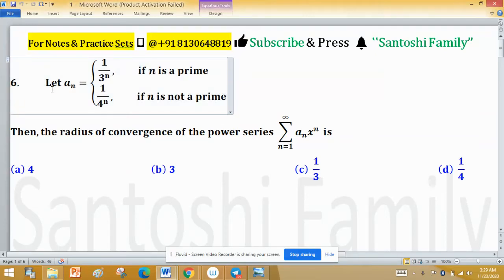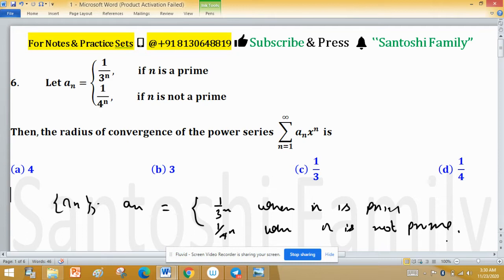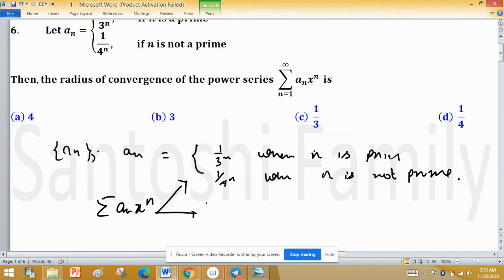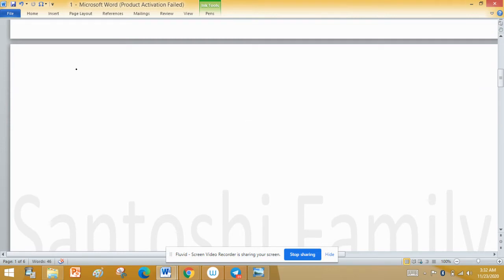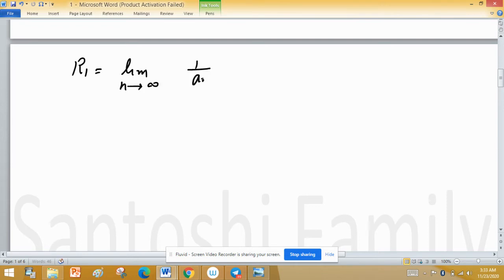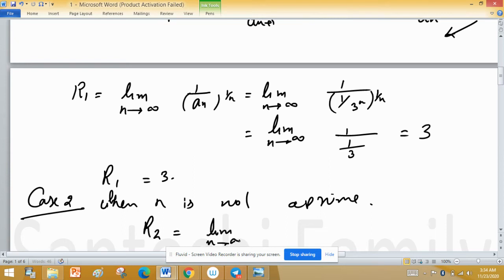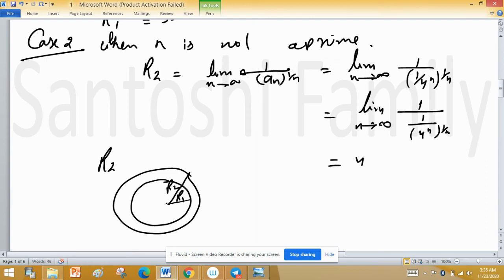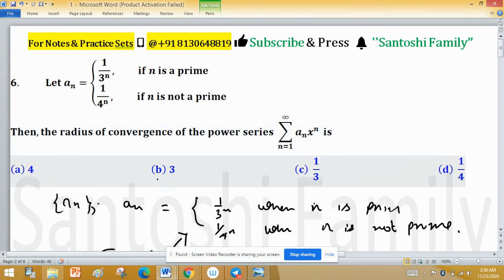radius of Convergence of Power Series interval of convergence IIT Jam 2009 real analysis Mathematics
1. Linear Algebra 1000 MCQs based practice set.

2. Abstract Algebra 500 MCQs based practice set.

3. Real Analysis 1000 MCQs based practice set.

4. ODE 733 MCQs based practice set.

5. Kerala PSC HSST Mathematics pyq solution download

6. BHU Pet Mathematics Previous Year Question Paper Solution.

Key (b)